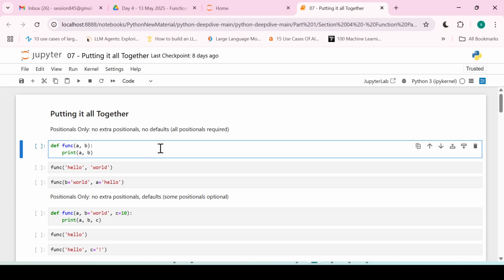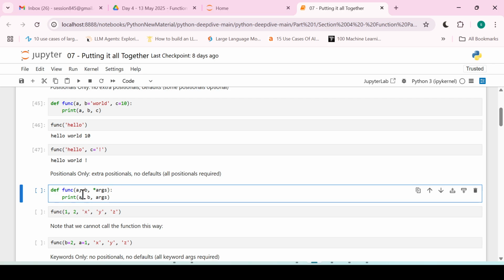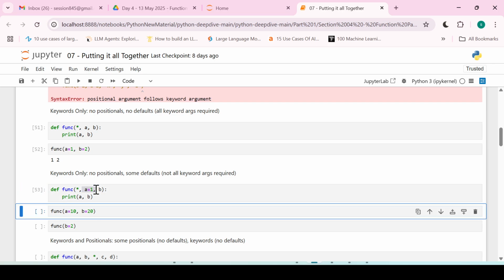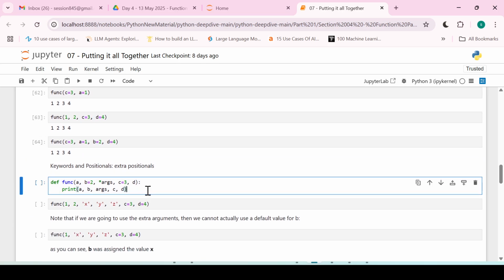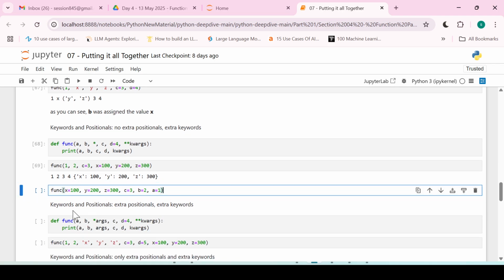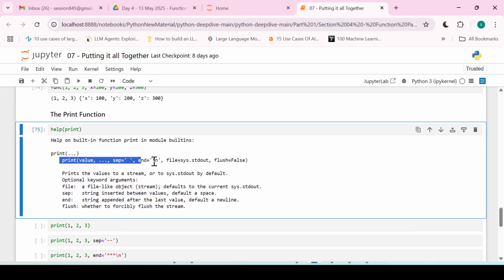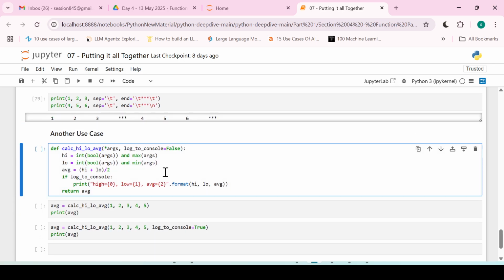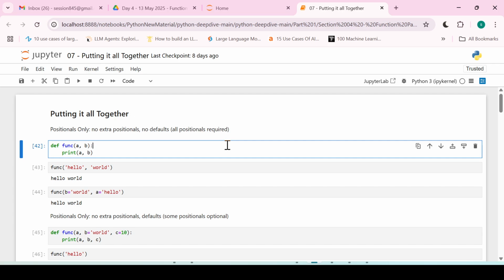07 Putting It all Together